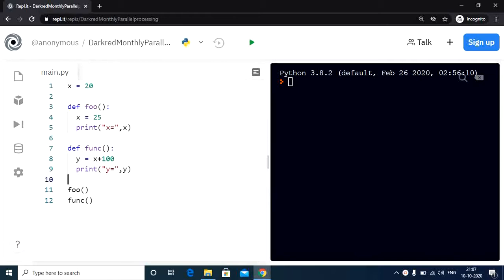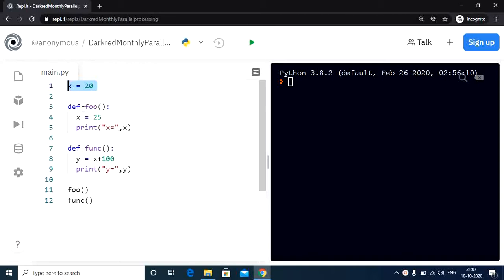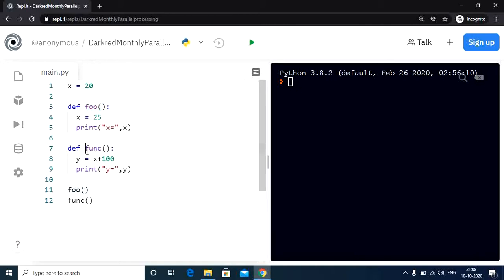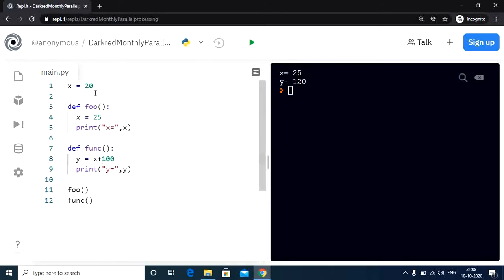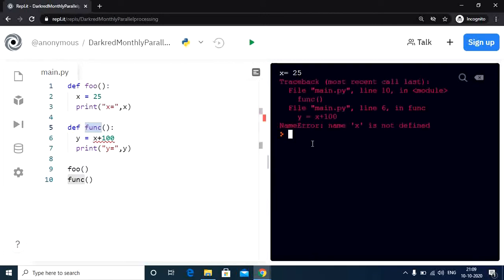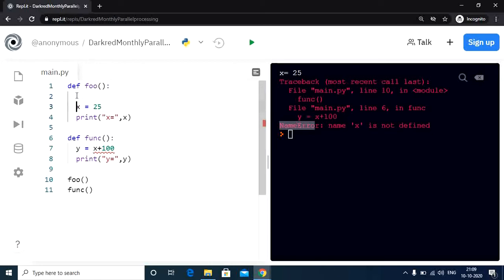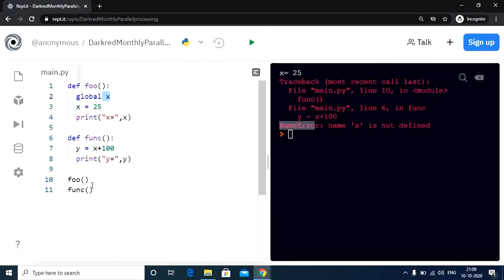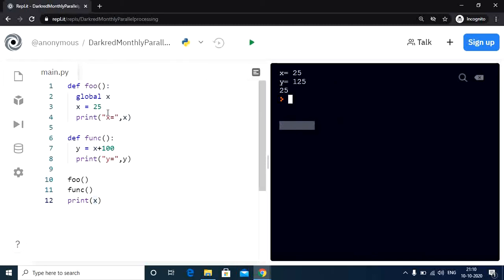How to Use Global Variables Inside a Python Function?